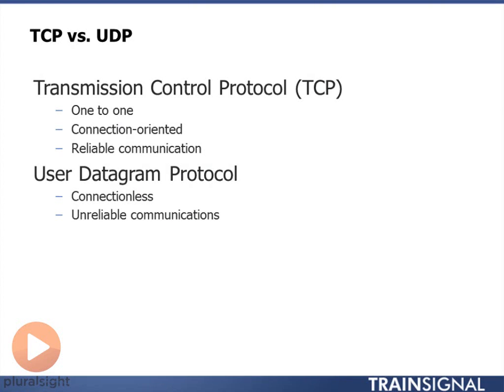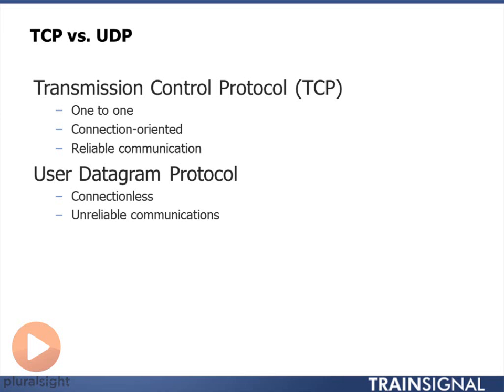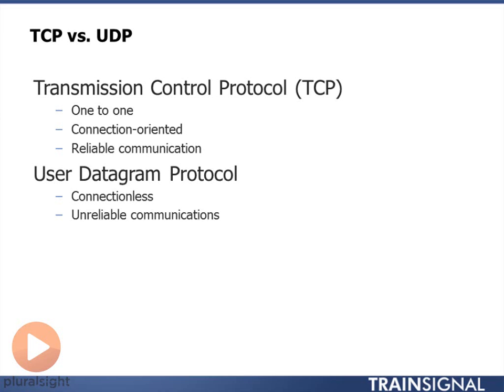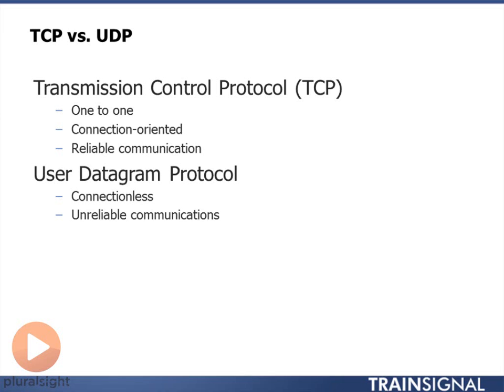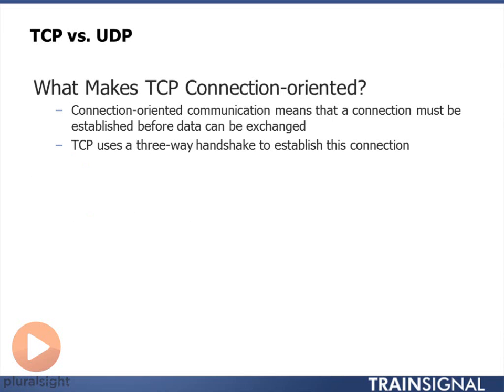01 TCP vs UDP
The basic explanation about TCP vs  UDP